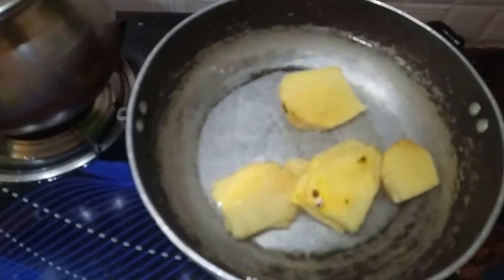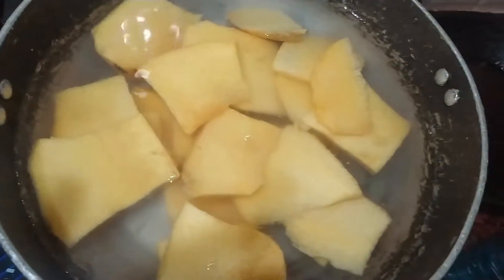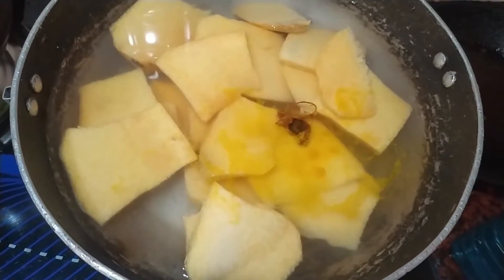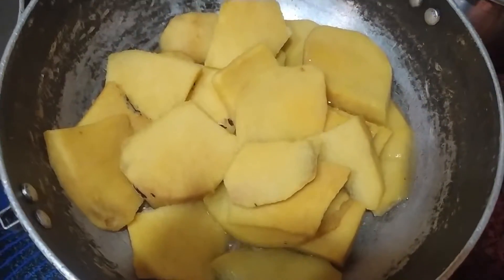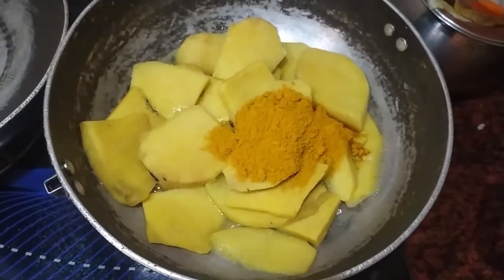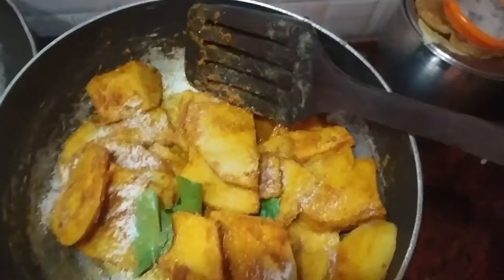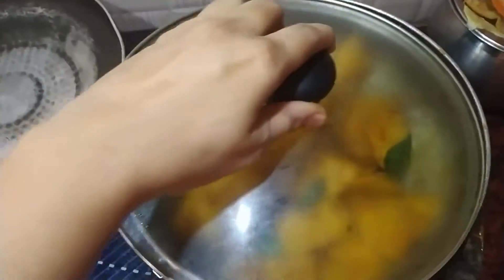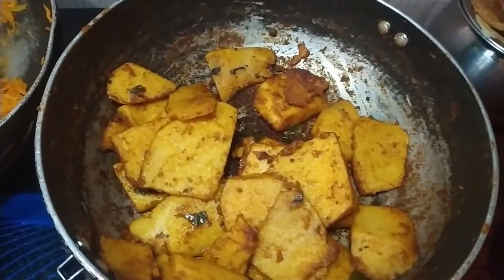கருணைக்கிழங்கு வறுவல்|Yum Fry In Tamil|Senaikilangu Fry In Tamil...